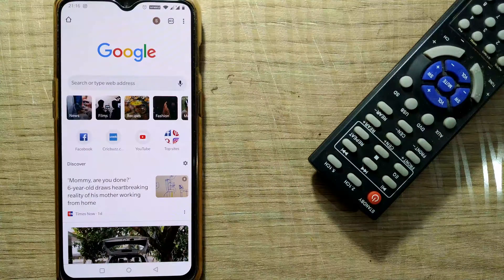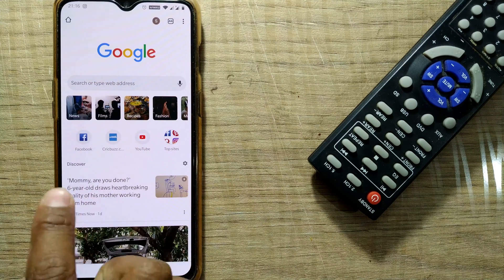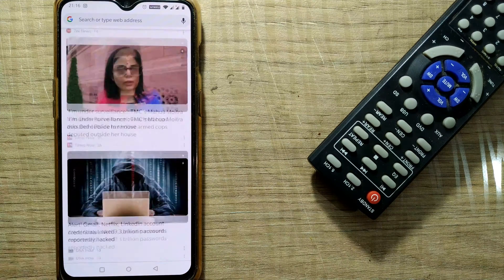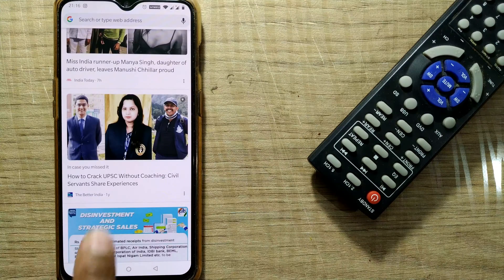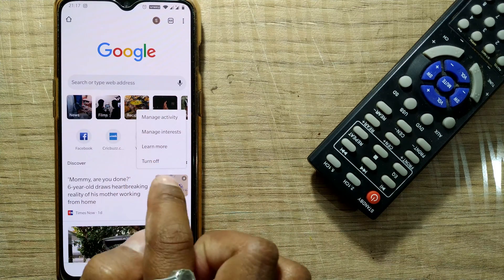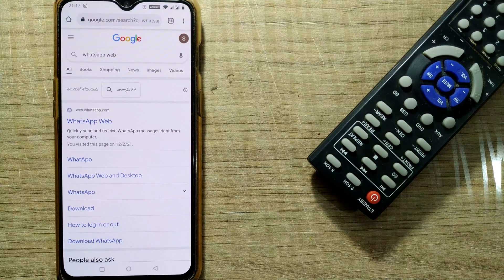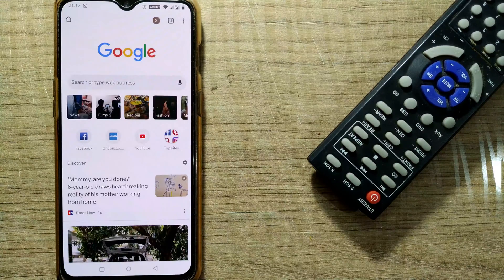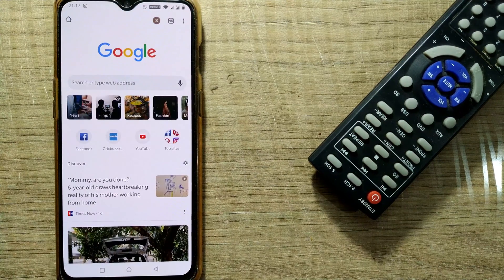What is Google Discover ? (V Important) How to Turn On/Off Google Discover on Android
What is Google Discover or Google Feed ? How to Turn On/Off Google Discover on Android |
or if your google discover not working
In this video we tell you about Google Discover a feature which you we will find in Google,  what is this feature and how you can turn it on and off in your Android. Also if you couldn't connect to discover.